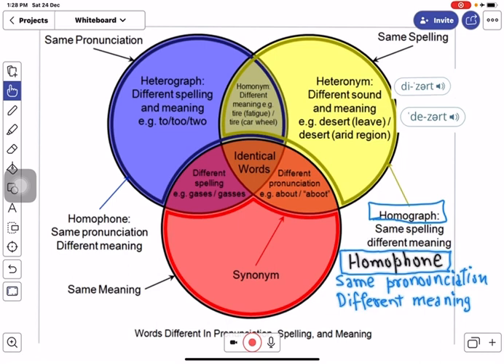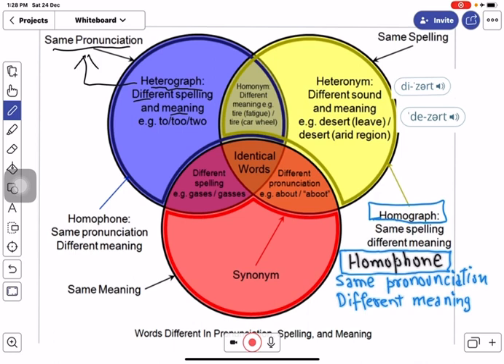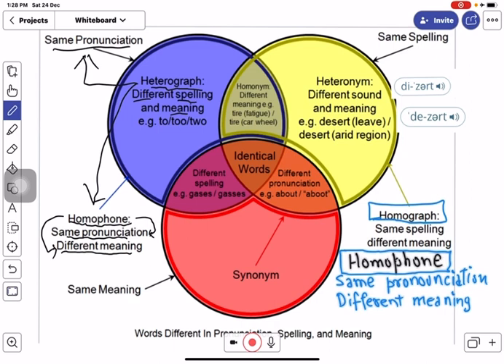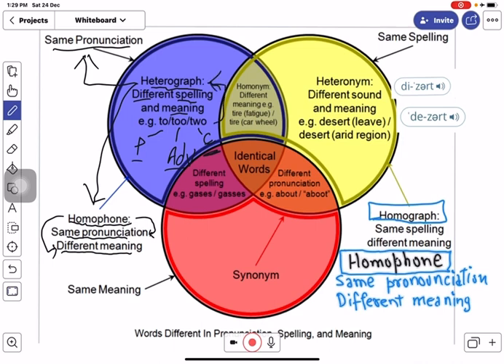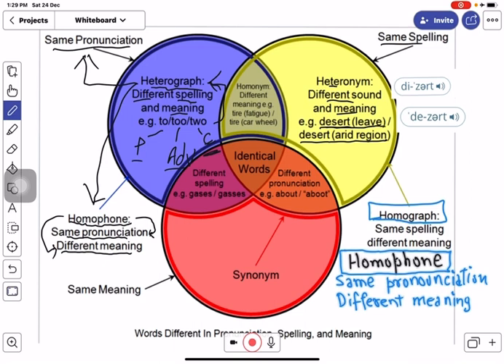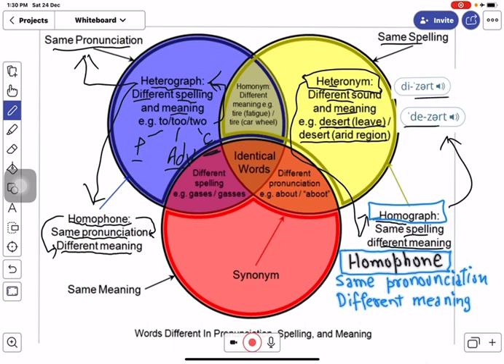Homophone, Heterograph, Homograph, Heteronym, Homonym